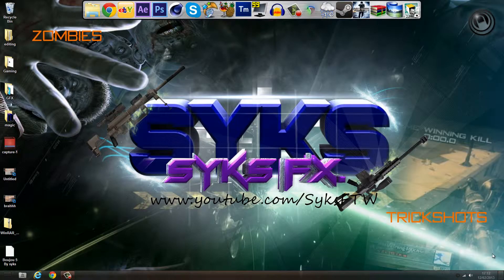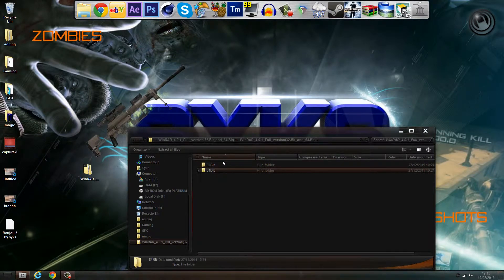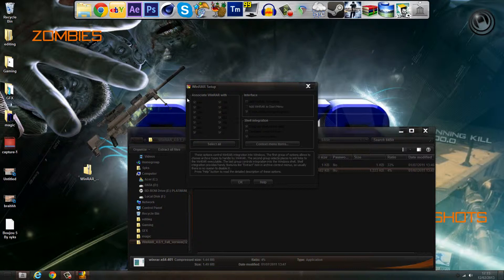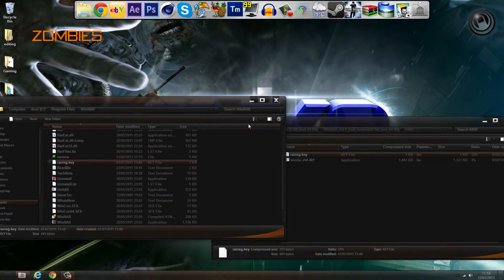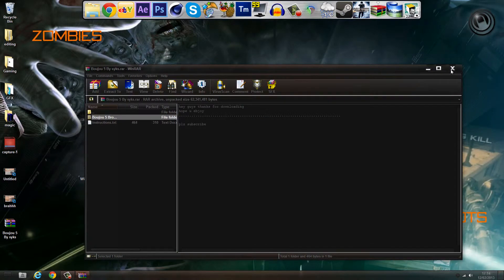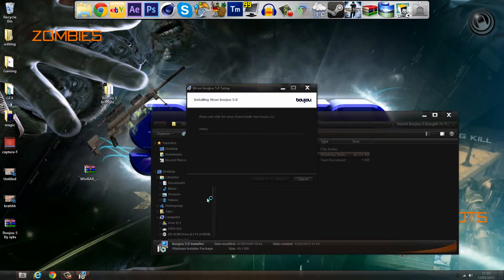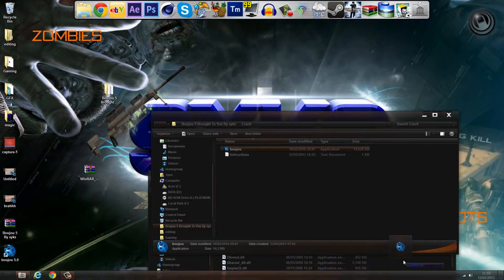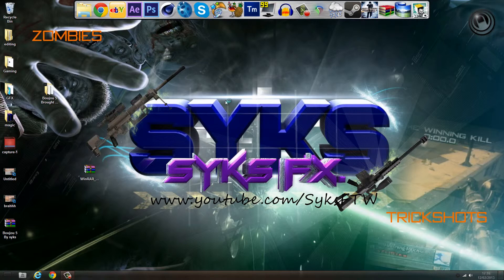how to get boujou 5.0